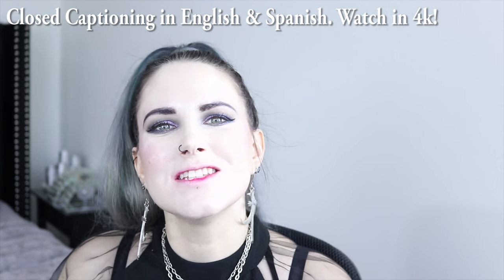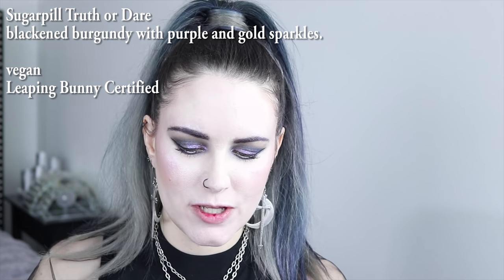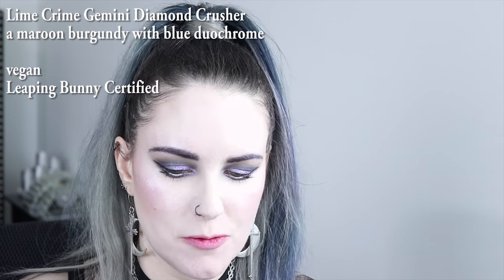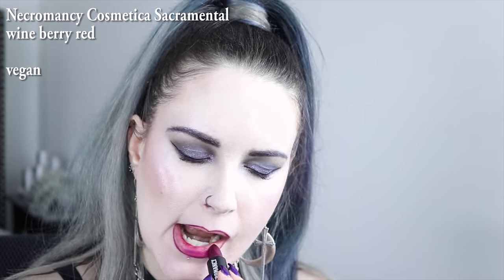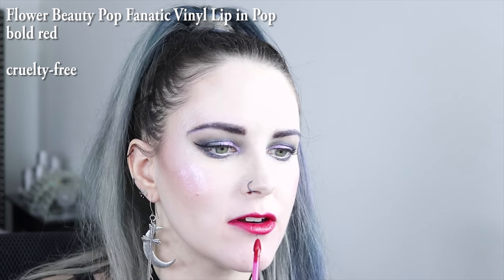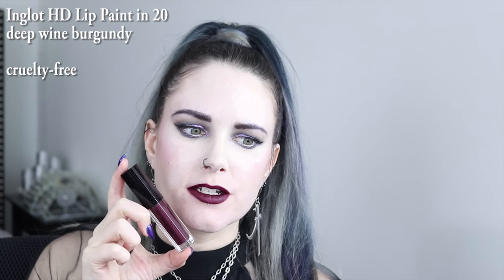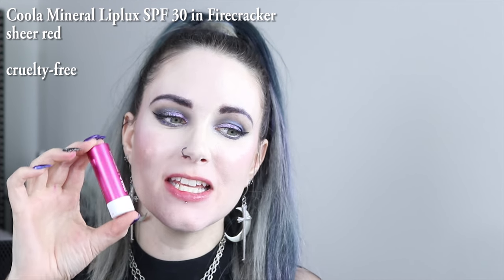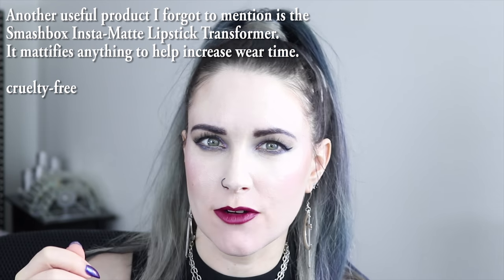Best Red Lipsticks for Fair Skin | Make a Statement in Red! | PHYRRA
Today I'm bringing you the best red lipsticks for fair skin. Every single brand is cruelty-free. Most products are vegan or Leaping Bunny Certified or both! For reference my skintone is very fair neutral to cool yellow olive undertone. I list the shade descriptions for each red lip color at the top left of the screen to help you with undertone. My best foundation matches right now are Milk Makeup Porcelain, Too Faced Born This Way in Cloud, Idun Minerals Jorunn, Smashbox Studio Skin in .1 and Huda Beauty Milkshake.

HOODED EYES MAKEUP MANUAL
Love makeup from real people with unfiltered photos? This book is for you!

Closed Captioning will be available shortly in English & Spanish. Watch in 4k.

The Best Red Lip Products for Fair Skin

Black Moon Sanguis (v)(LB)(indie)
Black Moon Deville (v)(LB)(indie)
Black Moon Armageddon (v)(LB)(indie)
Sugarpill Truth or Dare (v)(LB)(indie)
Melt Bellastona (v)(LB)(indie)
Melt Death Cherry (v)(LB)(indie)
Marc Jacobs Red-y to Go (cf)
Lime Crime Gemini (v)(LB)
Fyrinnae Dark Angel (v)(indie)
Geek Chic True Love's Kiss (v)(indie)
Necromancy Cosmetica Magdalena (v)(indie)
Necromancy Cosmetica Sacramental (v)(indie)
CoverGirl Gell Yes (LB)
Flower Beauty Pop (cf)
CoverGirl All Nighter (LB)
Cozzette Beauty Sofia (v)(indie)
Urban Decay Doubt (cf)
theBalm Adoring (cf)(indie)
Idun Minerals Lill (v)(indie)
Inglot HD Lip Paint in 20 (cf)(indie)
Uoma Beauty On-Fire (cf)(indie)
Lime Crime Black Cherry (v)(LB)
Coola SPF 30 Firecracker (cf)
Melt Ambrosia pencil (v)(LB)(indie)
Melt Santeria pencil (v)(LB)(indie)
Too Faced Lip Insurance Primer (cf)
Lime Crime Ghost Veil Lip Primer (v)(LB)
Osmosis Eye & Lip Primer (LB)
Smashbox Insta-Matte Lipstick Transformer (cf)

v - vegan
LB - Leaping Bunny Certified
cf - cruelty-free

KINDER BEAUTY BOX Save 10% on first monthly order with COURTNEY10

LUX DE VILLE Get $10 off when you 1st shop Lux De Ville through my

THE REAL REAL - Get $25 off your 1st purchase at The RealReal with my referral

TUBE BUDDY - Sign up & work less, create more, with Youtube!

PhyrraNyx
Attn: Courtney
23110 State Road 54

FTC: Not Sponsored. PR + purchased by me. All opinions my own.